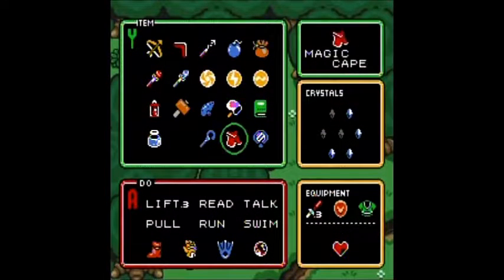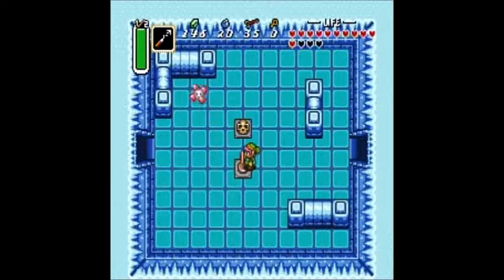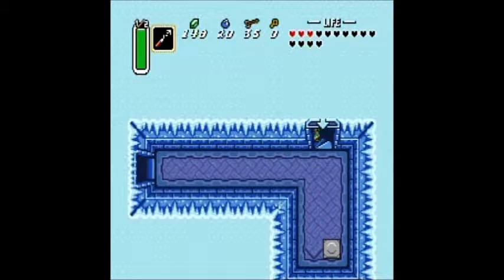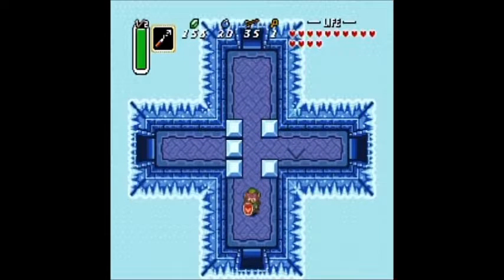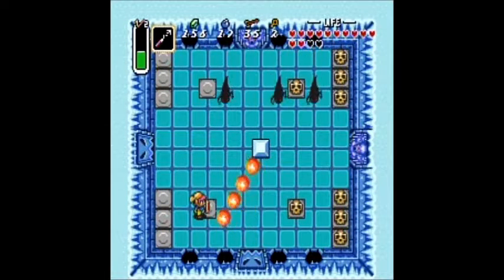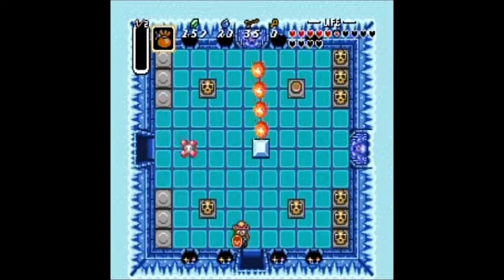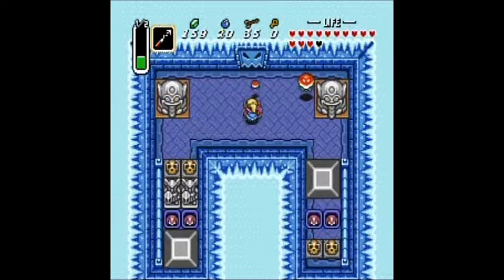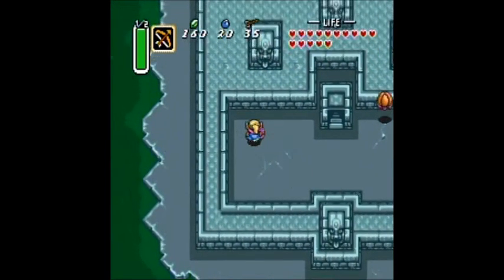The Legend of Zelda: A Link to the Past- Part 13: "Penguin Fry"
In this episode, we take on the Ice Palace and barbeque some penguins. and eyeballs.